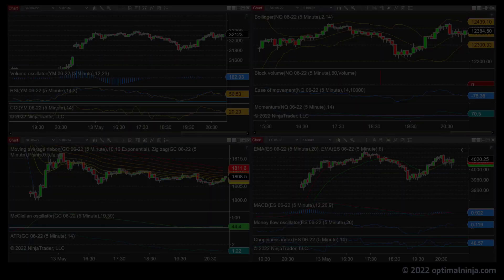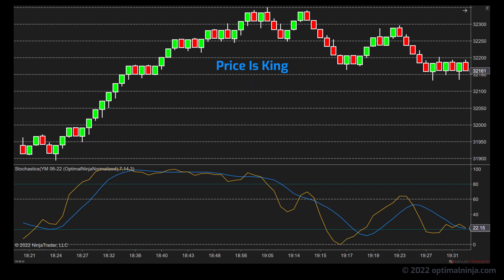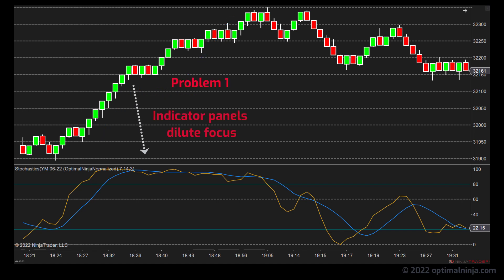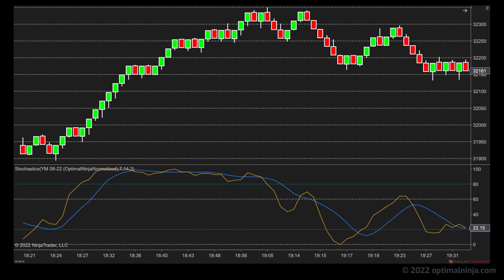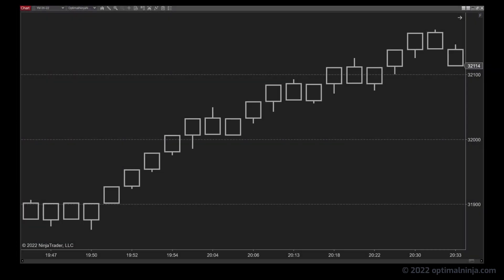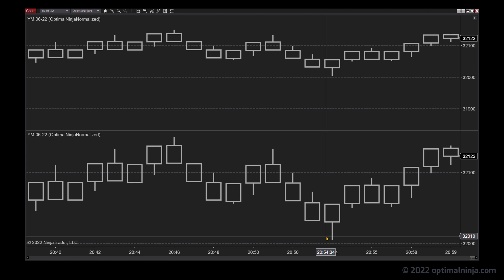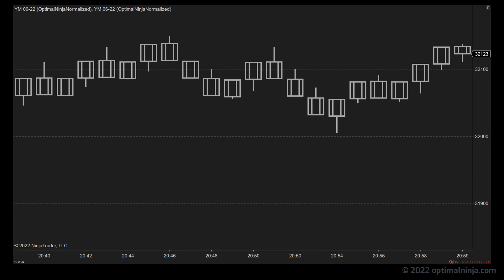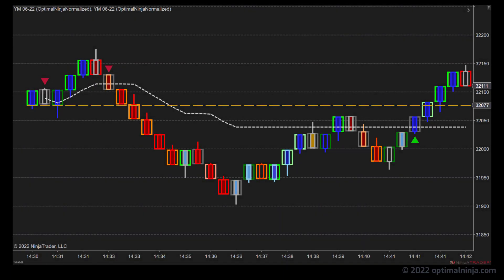How to Double the Information on your Bars (but keep it simple).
Learn a cool trick in NinjaTrader for maximizing indicator information on your price bars without overwhelming your charts.  Minimalist trading with an edge.

Risk Disclosure

Results

Unless stated otherwise, all results are hypothetical.  Hypothetical performance results have inherent limitations, some of which are described below. No representation is being made that any account will or is likely to achieve profits or losses similar to those shown; in fact, there are frequently sharp differences between hypothetical performance results and the actual results subsequently achieved by any particular trading program. One of the limitations of hypothetical performance results is that they are generally prepared with the benefit of hindsight. In addition, hypothetical trading does not involve financial risk, and no hypothetical trading record can completely account for the impact of financial risk of actual trading. The ability to withstand losses or to adhere to a particular trading program in spite of trading losses can also adversely affect actual trading results.

Trademarked Materials

“NinjaTrader® is a registered trademark of NinjaTrader Group, LLC. No NinjaTrader company has any affiliation with the owner, developer, or provider of the products or services described herein or any interest, ownership or otherwise, in any such product or service, or endorses, recommends or approves any such product or service.” Video content is copyright